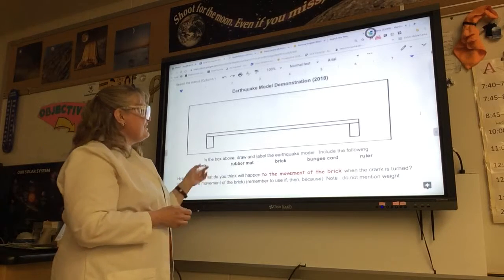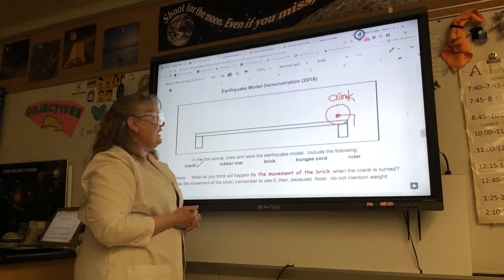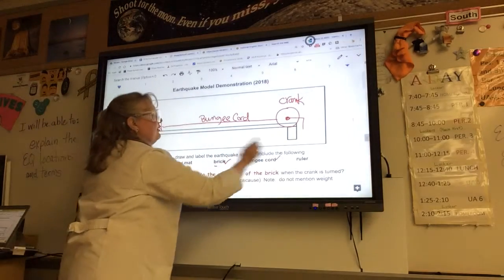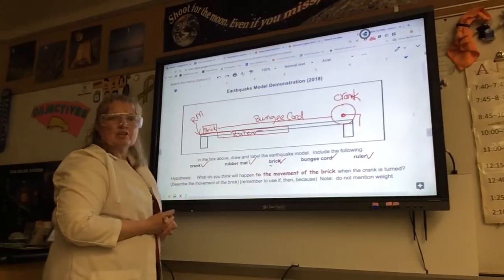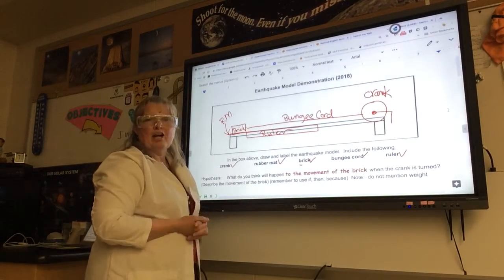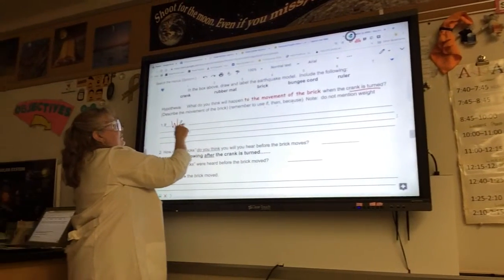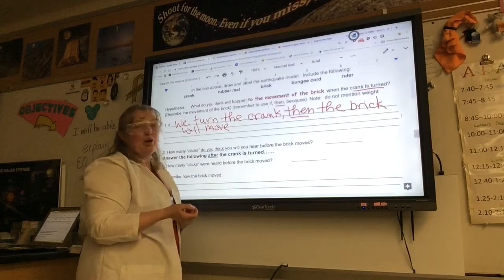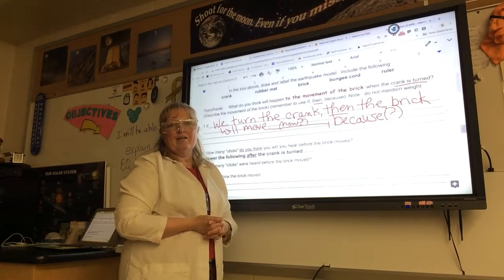Earthquake tension demo (winch/crank model) part 1 - lab sheet